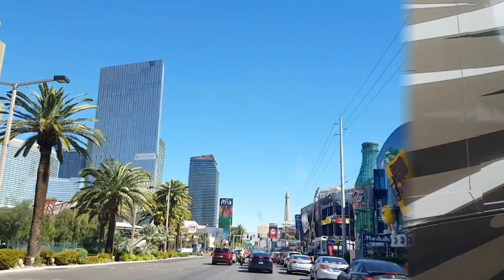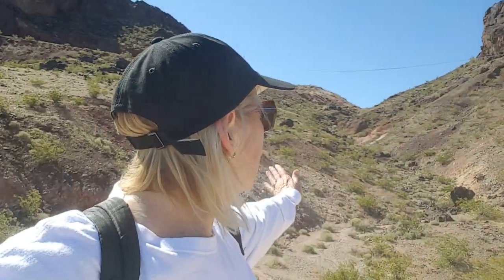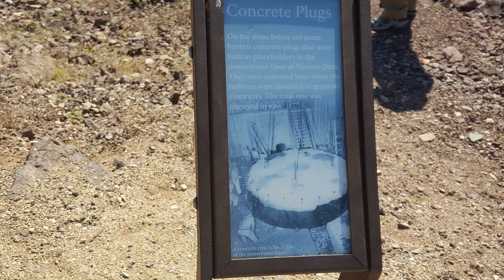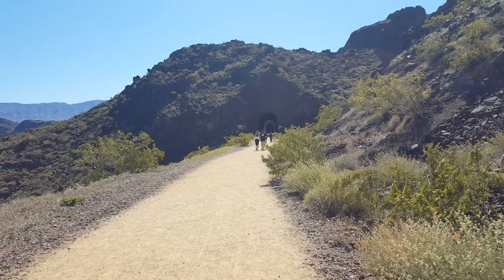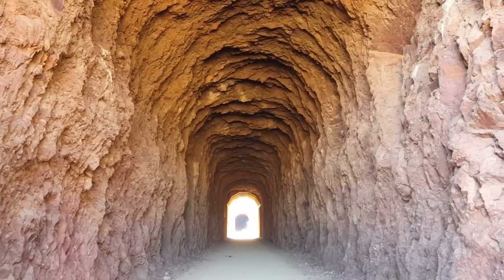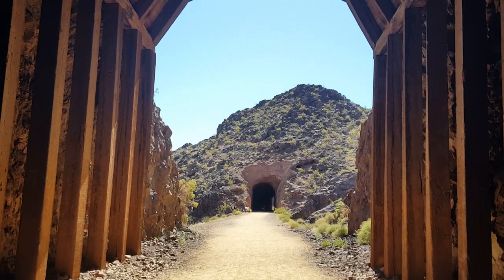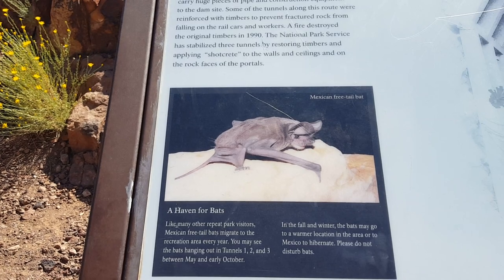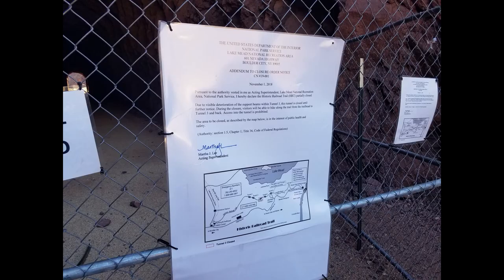Railroad Tunnel Trail Lake Mead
Join us as we hike thru some historic railroad tunnels that were used to build Hoover Dam. This is located at Lake Mead, just outside of Las Vegas Nevada.

Done it Right - Damma Beatz
Not a Shade of Mine - Tribute Version - Johan Glossner